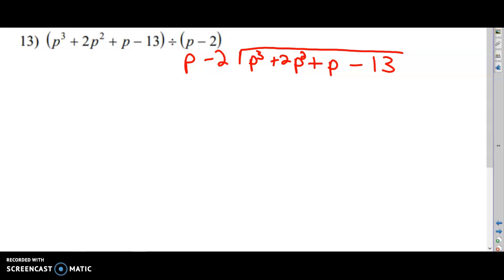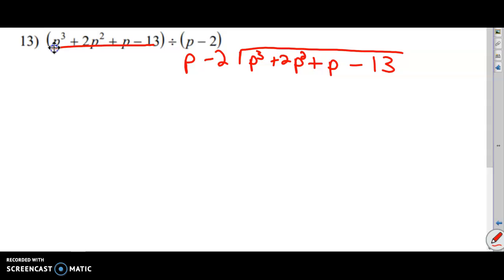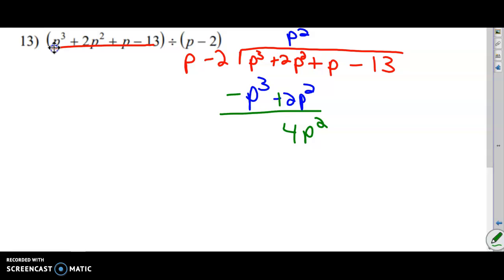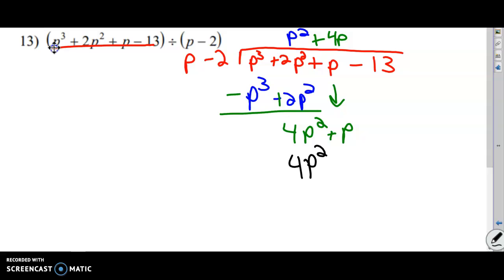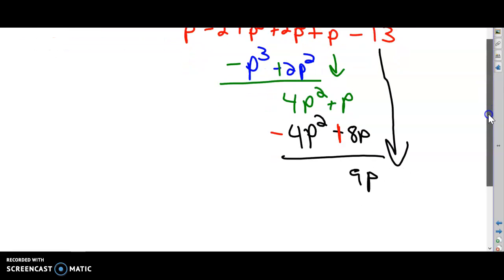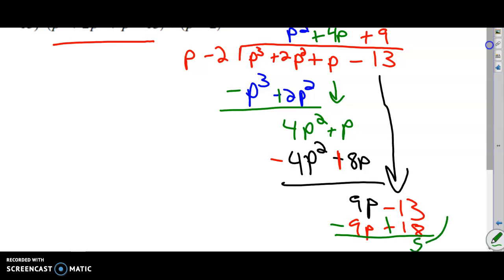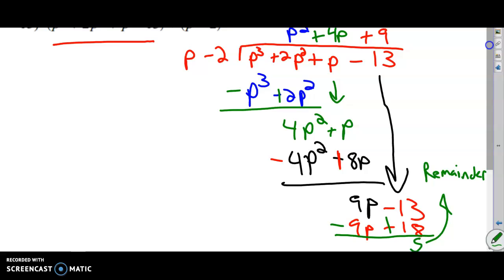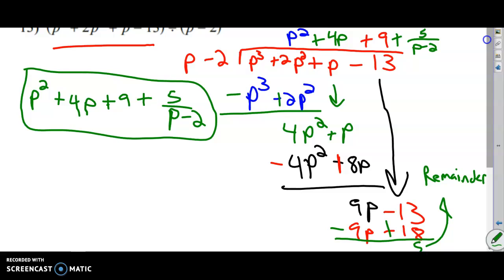Polynomial Long Division 13